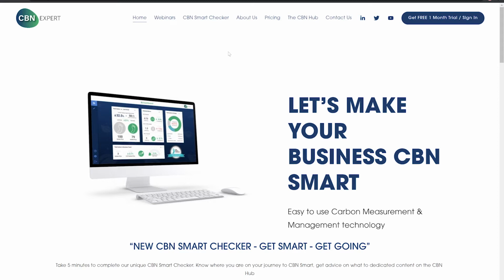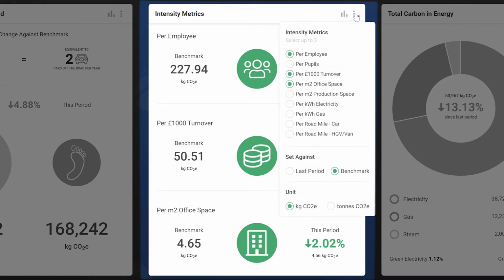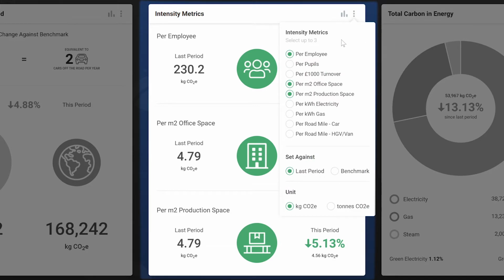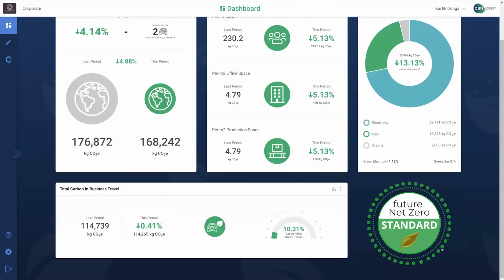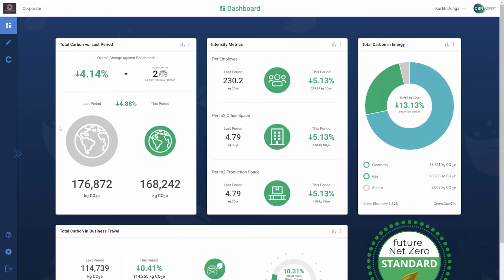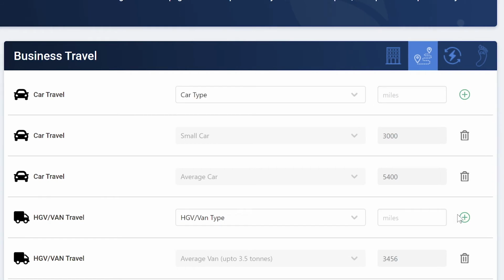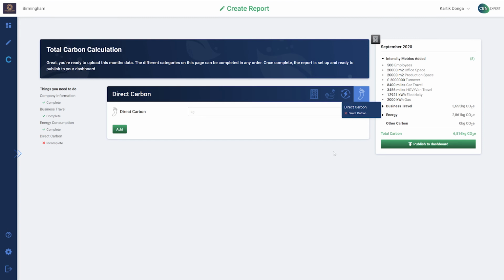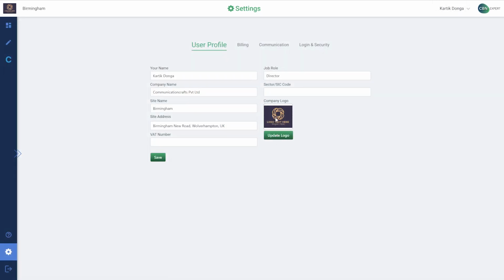Full Power 'Future Net Zero' | Carbon Reporting Tool Demo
Take a look at Full Power's carbon reporting tool, too see how easy it is to use, with this short video demo.